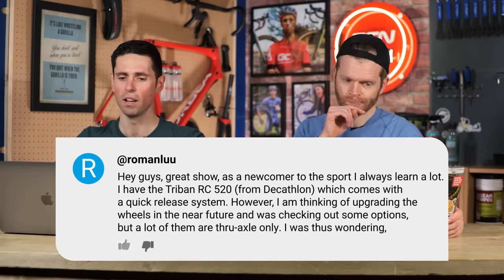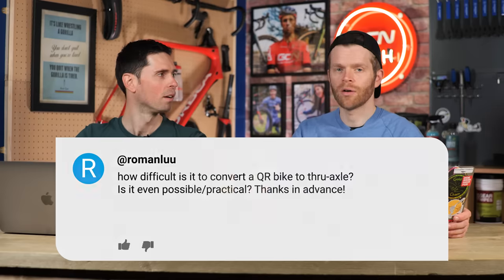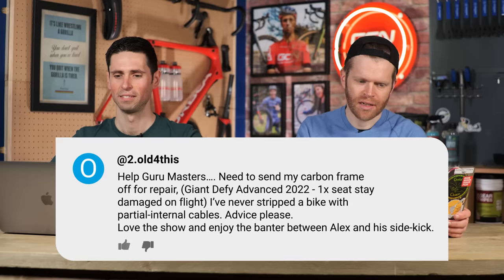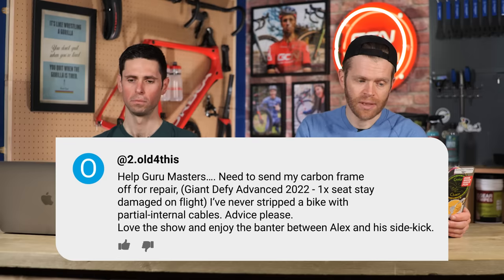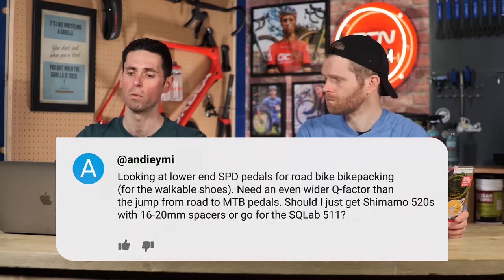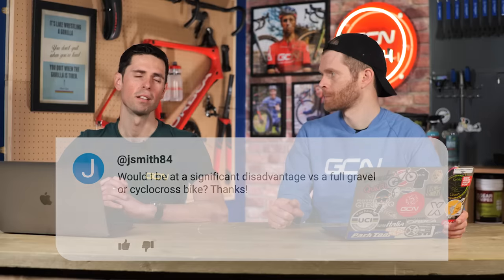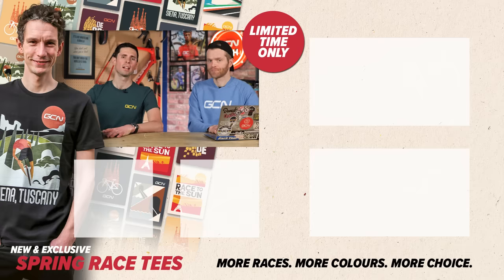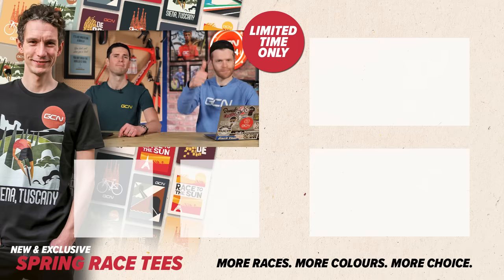Can I Use My Road Bike Off Road, Q Factor & Sunscreen | GCN Tech Clinic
Can you convert quick release to thru-axle? How do I get a wider Q factor on my pedals? Should I buy a cyclocross bike or upgrade my road bike? Alex & Ollie answer your latest question on the GCN Tech Clinic!

00:00 Welcome to the Tech Clinic
00:20 Can you convert quick release to thru-axle?
01:11 How do I strip my bike frame of all parts?
03:12 How do I get a wider Q factor on my pedals?
03:58 Should I buy a cyclocross bike or upgrade my road bike?
05:47 How should I set up my indoor trainer for multiple riders?
07:36 How does sunscreen affect your sweat when riding a bike?